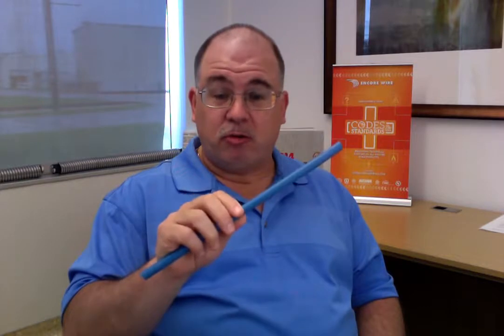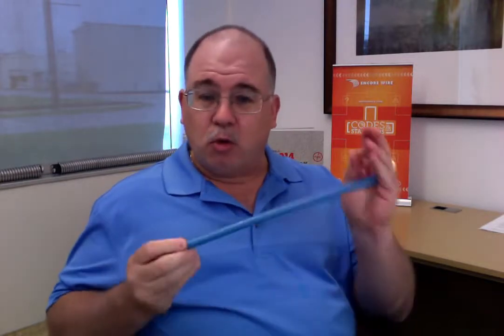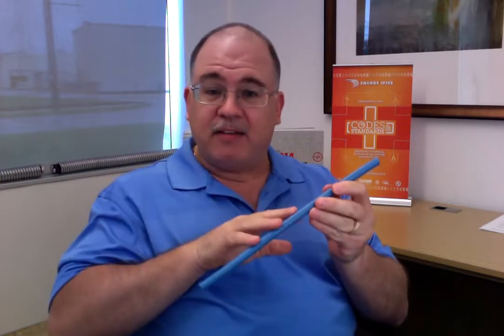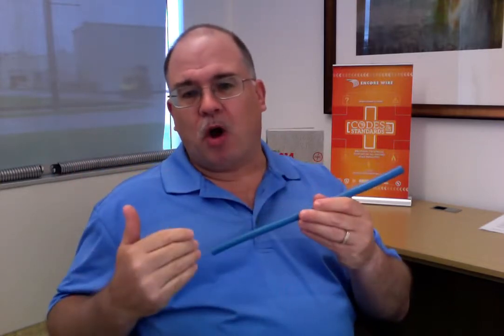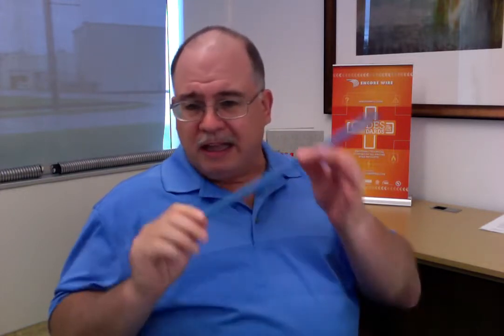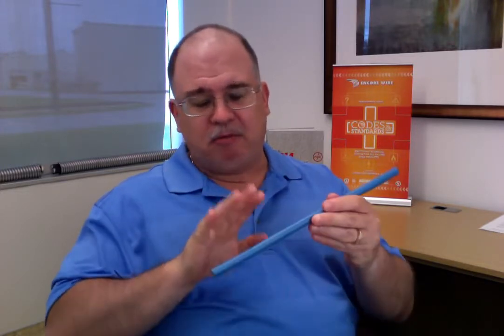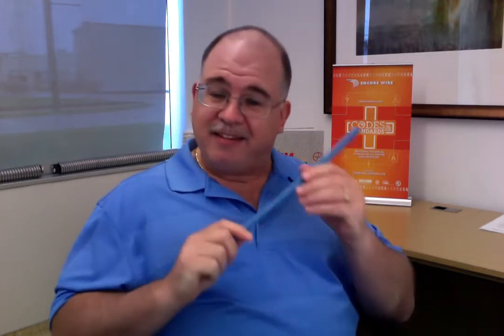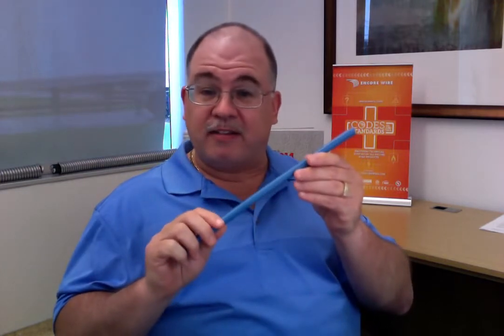Encore Wire's 1000-Volt XHHW-2 Wire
Introducing Encore Wire's 1000-Volt Rated XHHW-2 electrical wire for use in all applications where your voltage needs may exceed 600 volts.